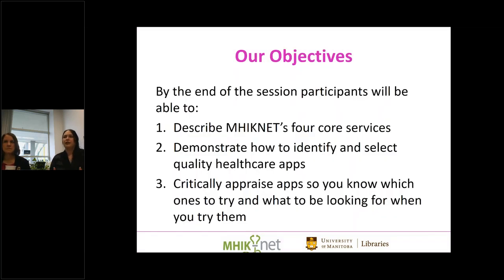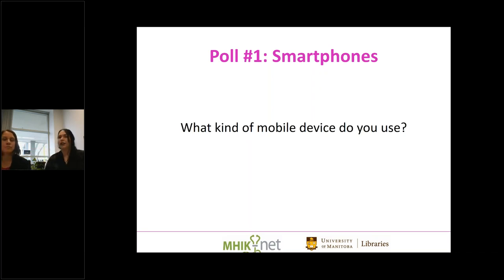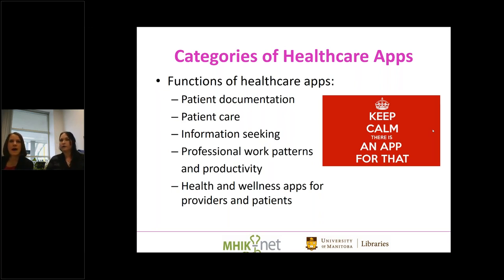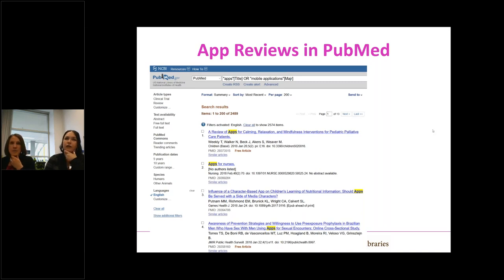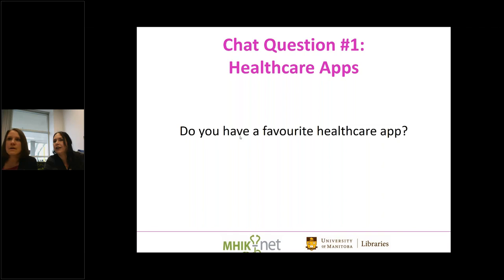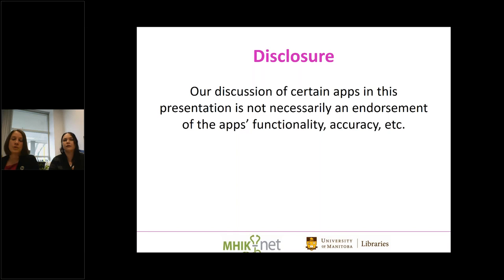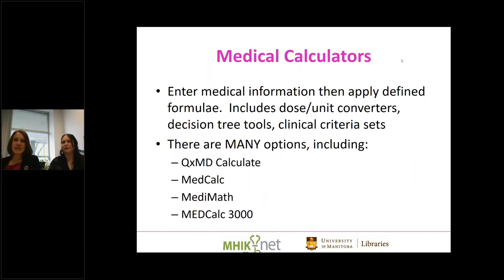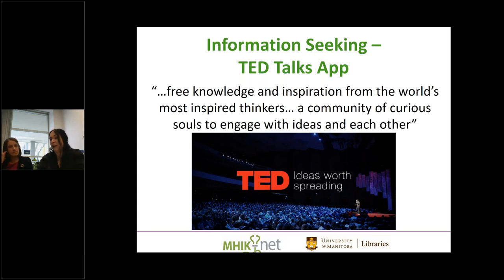Healthcare Apps (February 14, 2018)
MHIKNET Education Session on Healthcare Apps available to MHIKNET patrons